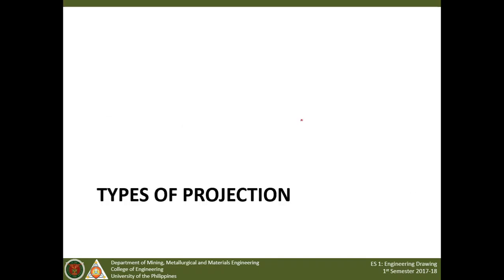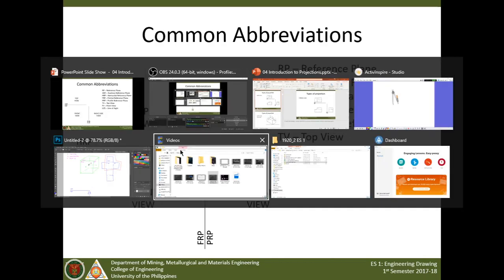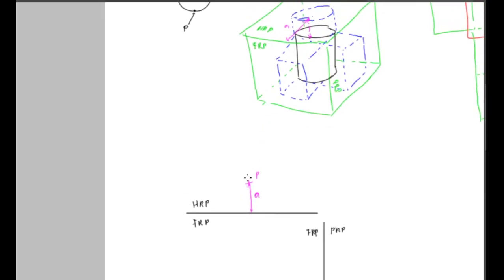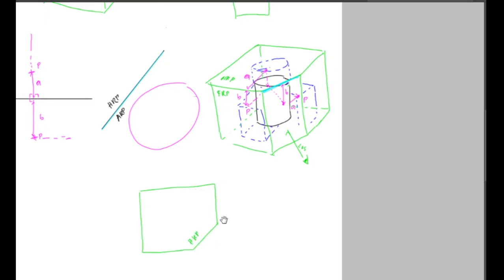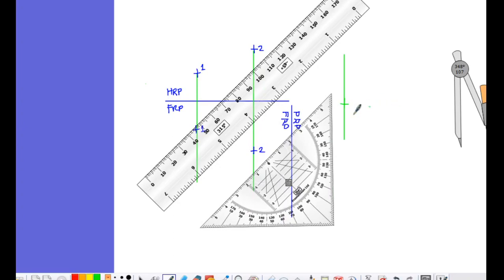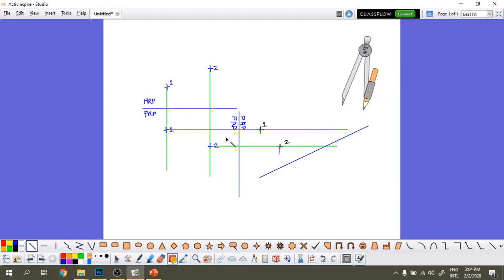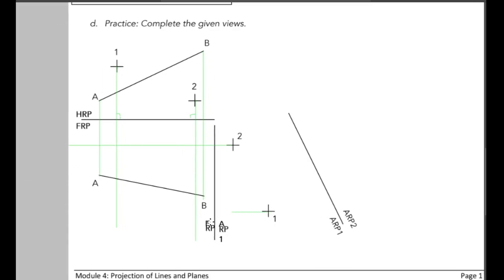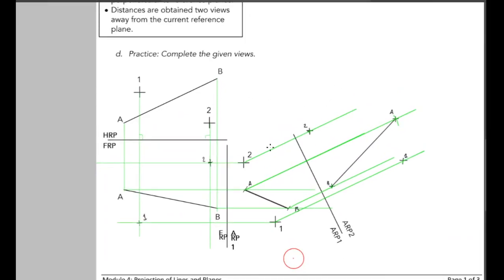ES1 Introduction to Projections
Online lecture in lieu of Jan 30, 2020 session.

Erratum:
I keep saying in the videos that PRP is Perspective Reference Plane. I meant to say, Profile Reference Plane. Profiles of object are taken at the side view, hence PRP = side view.